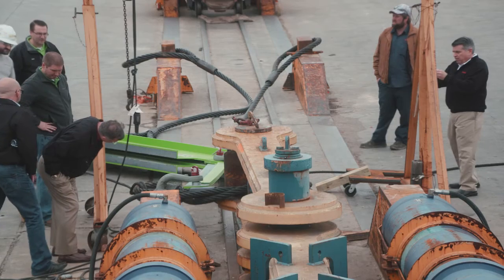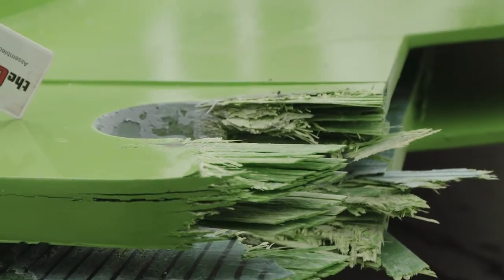Caldwell Dura-Lite™ Composite Beam Destruction Test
Caldwell's Dura-Lite™ composite beams are half the weight of steel beams, yet strong enough for your toughest lifting jobs. Caldwell's patented lifting and spreader beams incorporate the same composite technology being used in today's Aerospace, Automotive and Construction industries. All our Dura-Lite™ beams are proof tested and come with a certification that meets ASME B30.20 standards and structural design criteria per ASME BTH-1, Design Category B, Service Class 4. Our video shows a composite spreader beam weighing 630 lbs with a 120" spread being tested on location at Yarbrough Cable testing facility in Memphis, TN.